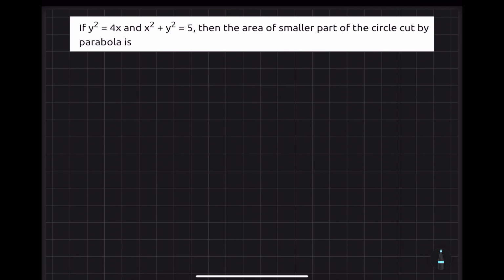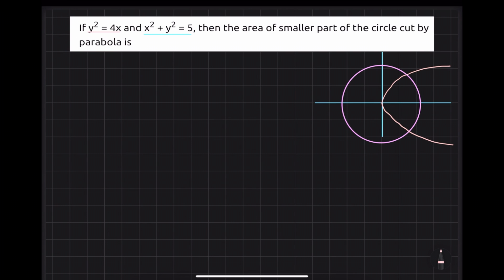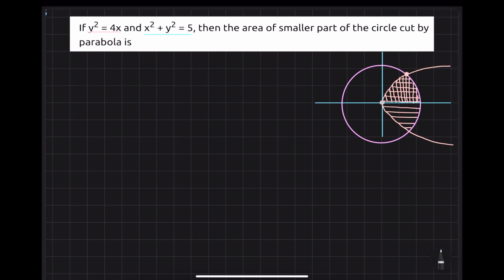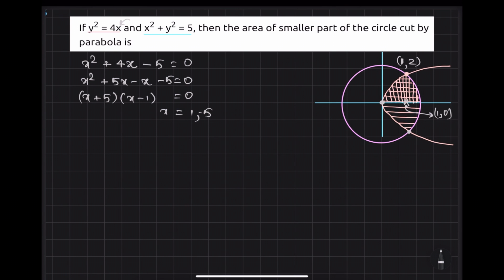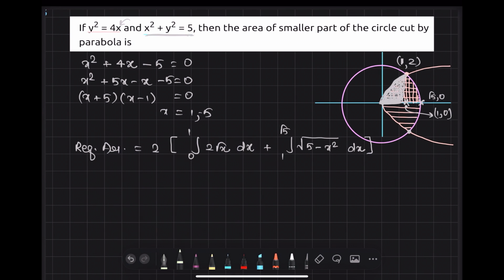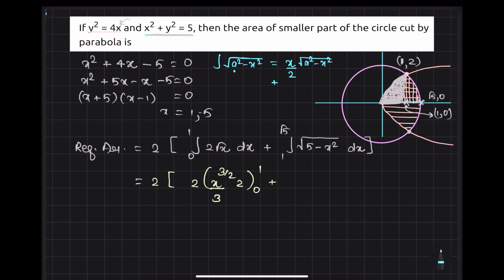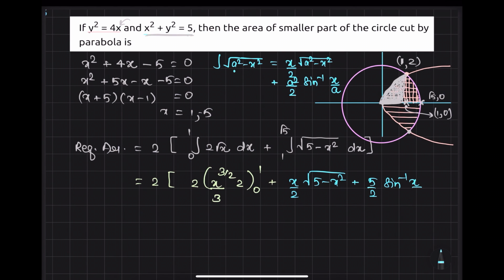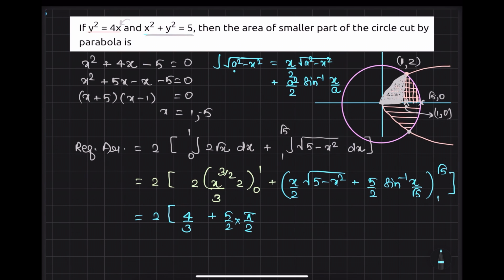B2_If y^2=4x and x^2+y^2=5 then the area of smaller part of the circle cut by parabola is#education